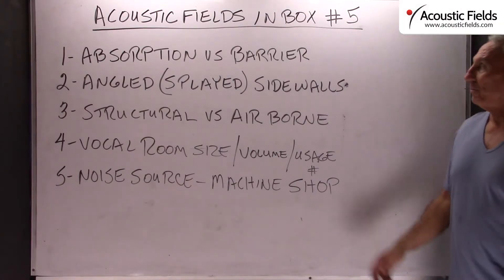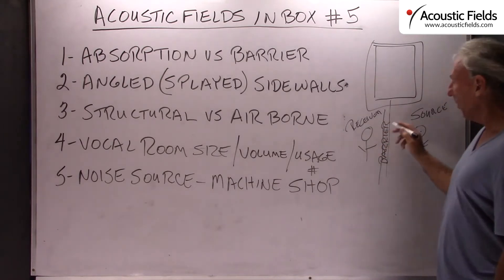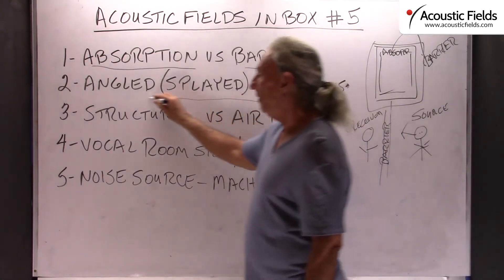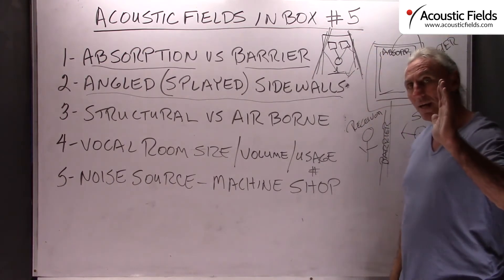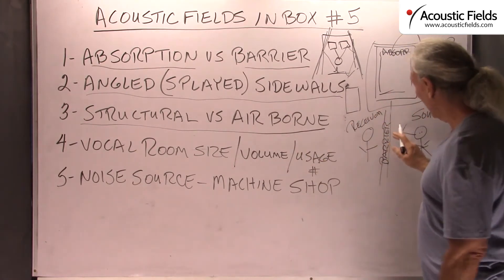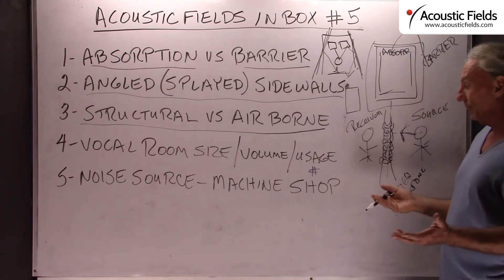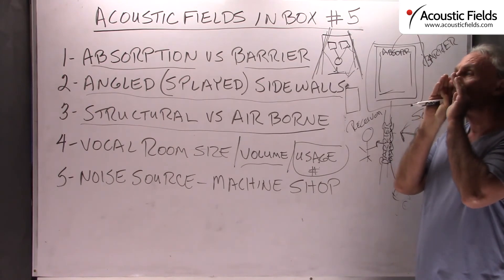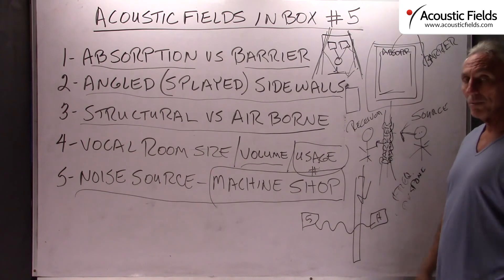Acoustic Fields Inbox #5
- - In this video, I go through the some of the questions that come in through our in box. Hopefully, these answers are similar to questions you may have involving room acoustics. Review my answers to see if they will assist you with your small room acoustic issues.